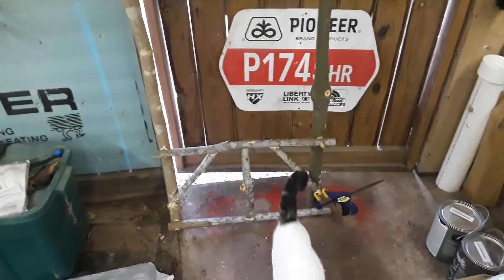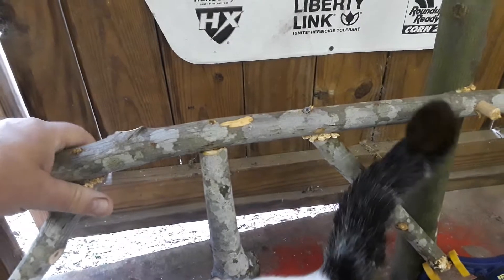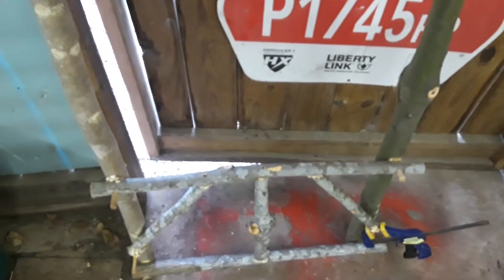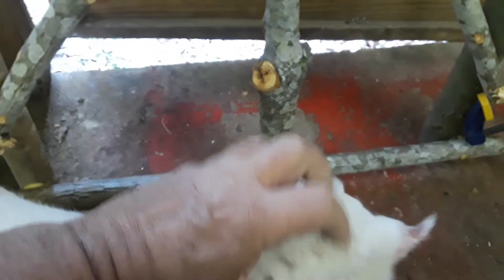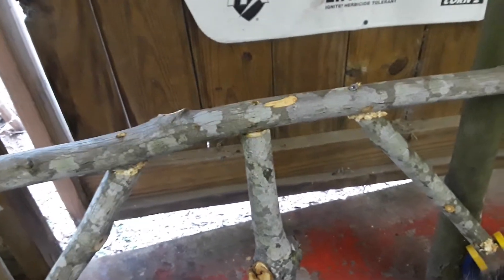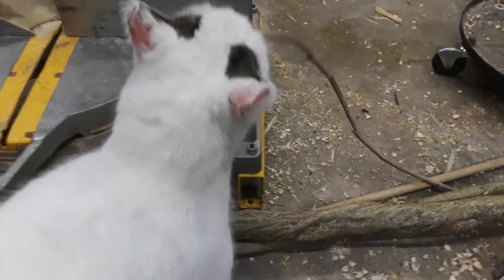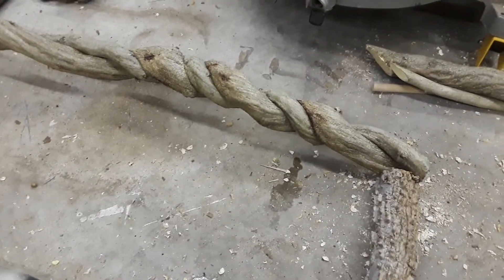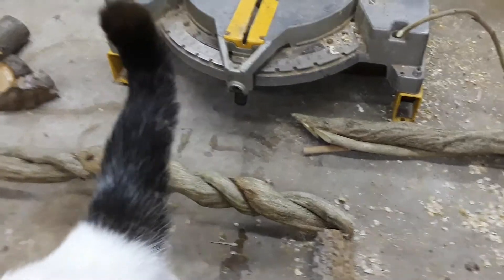Photographers Arbor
Was requested by a local photographer to design an Arbor to be used as a photo backdrop on his shoots for P-K through Elementary school ages.